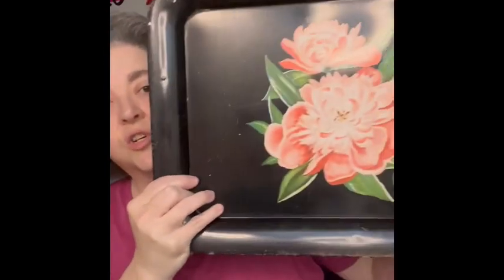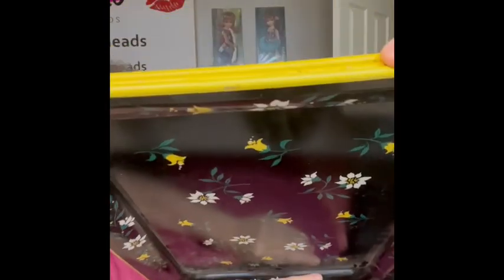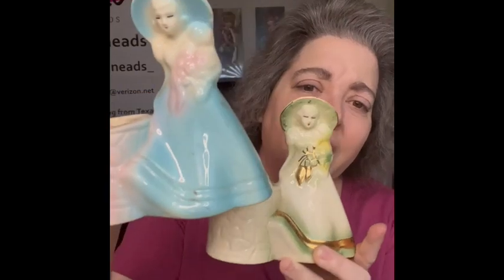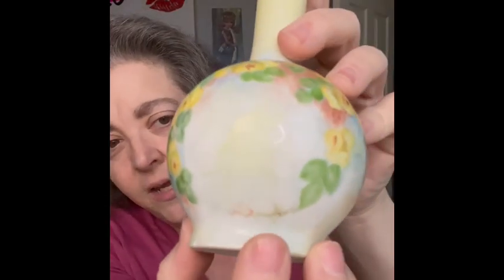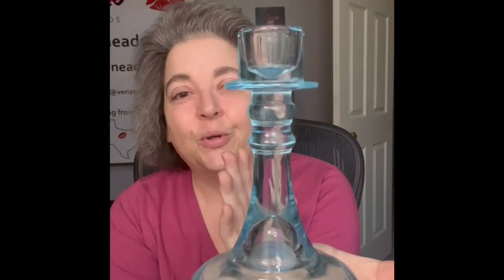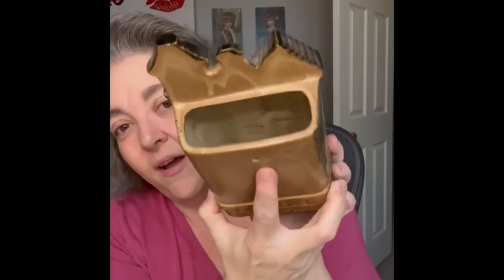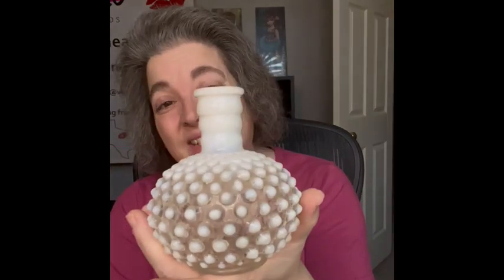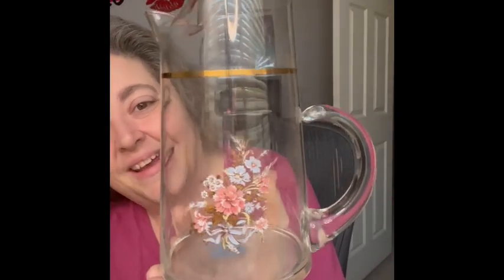Spend your Thursday with Roy @dustnotincluded and Jenn Live Sale Preview